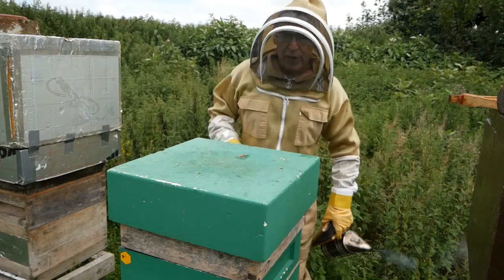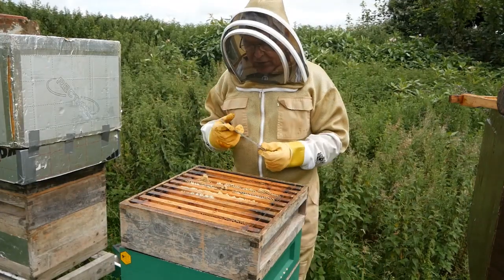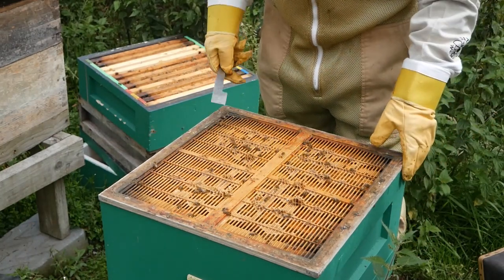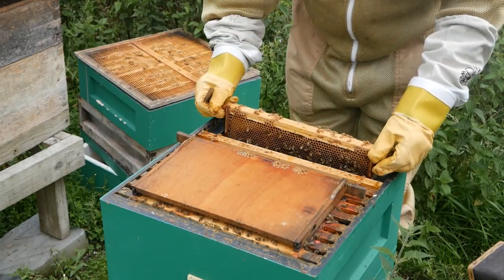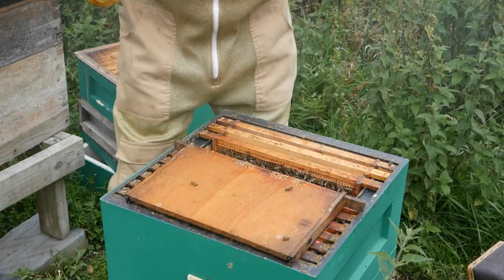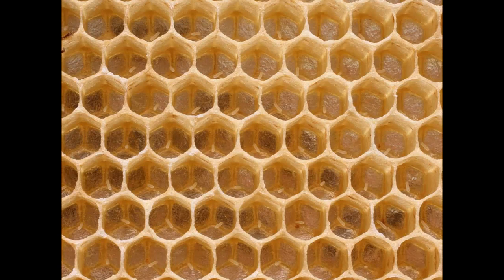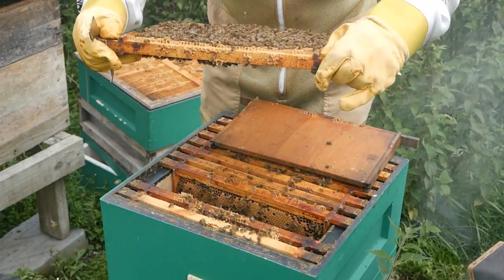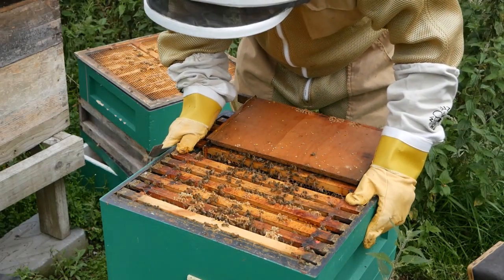Inspecting a beehive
What to expect when you first look into a beehive. Apologies for the tractor noises!